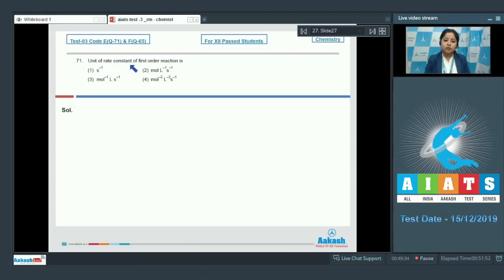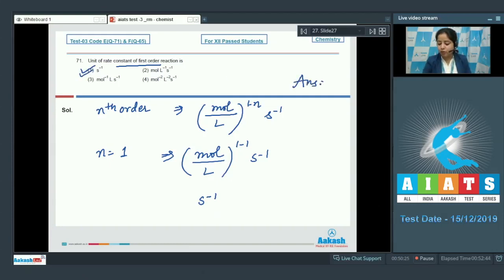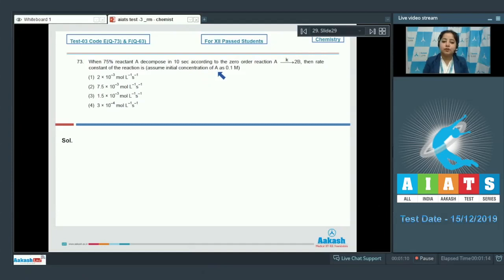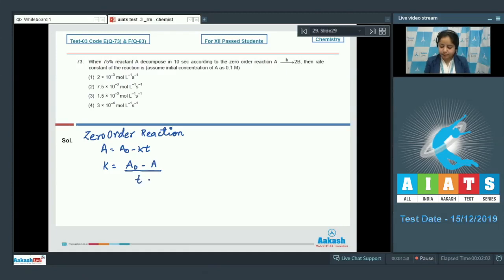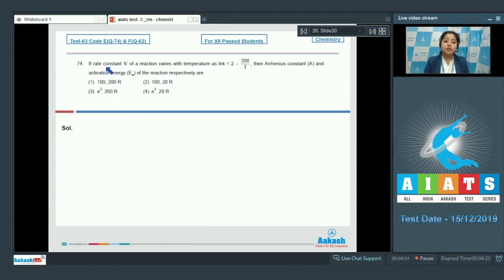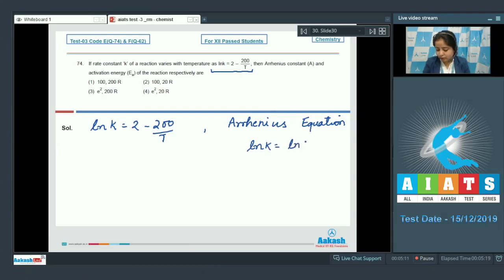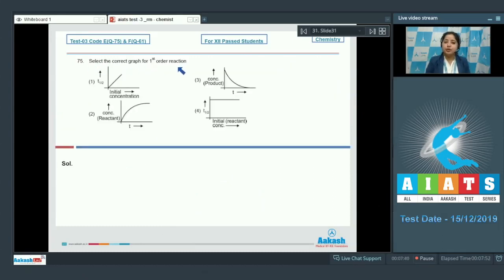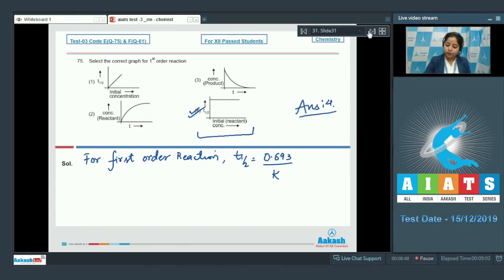AIATS TEST 03 Code E F For XII Passed Students CHEMISTRY MEDICAL 2020RM Q71 to 75